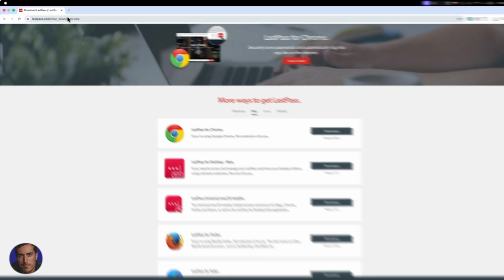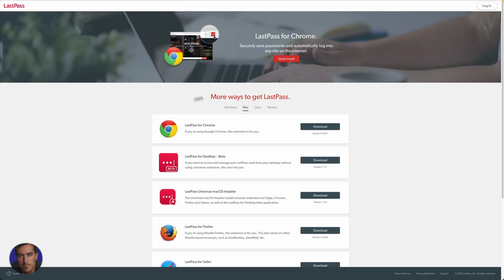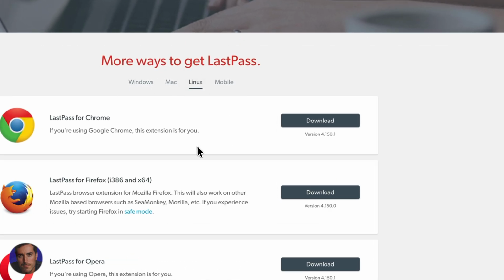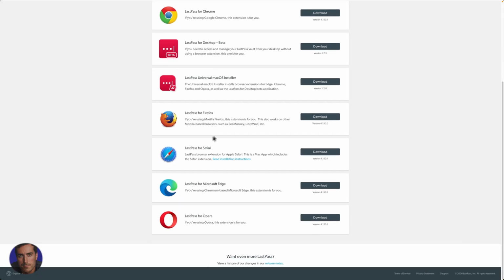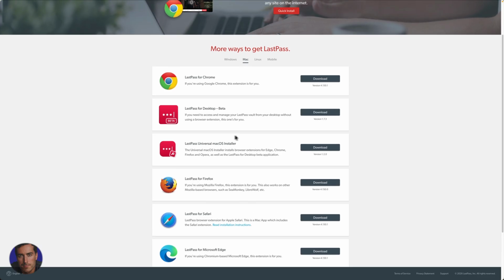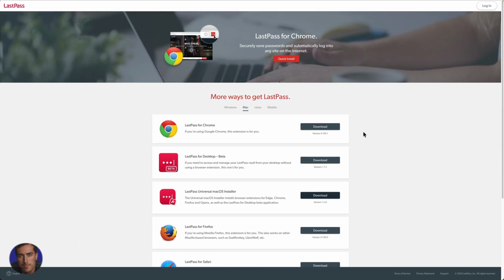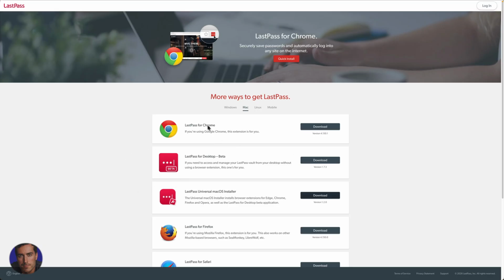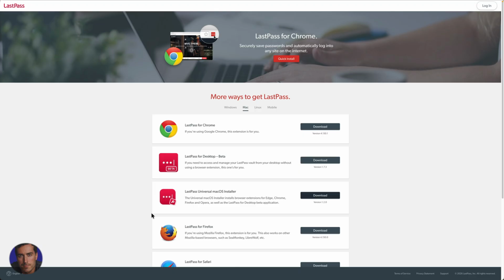How to Download LastPass (Official Release)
If you're looking for guidance on how to download LastPass, this video has got you covered! Learn how to easily access and install this essential password management tool. Don't miss out on the tips for browser extensions that can enhance your experience.

Timestamps:
0:00 - Introduction
0:18 - Selecting Your Version
0:43 - Downloading LastPass

▬▬▬▬ Links & Resources ▬▬▬▬

▬▬▬▬ Video Transcript ▬▬▬▬

Hey everyone, it's Matt! Today, I'm going to show you how to download LastPass, which is a popular password management app.

Now, I’m using a Mac, but if you’re on Windows, the site will automatically detect your operating system. You’ll see options for different versions, including Mac, Windows, Linux, and even mobile versions.

Make sure you select the correct version for your platform. In addition to the app, LastPass also offers browser extensions.

They have extensions for Chrome, Firefox, Safari, Microsoft Edge, and even Opera. That’s a lot of coverage, so no matter what browser you use, you should be good to go.

Since I'm on a Mac, I’m going to choose the Mac OS installer. Just click the download button, and you’ll see a minor redirect.

If you’re on a Mac, you’ll notice the icon pops up, indicating that it’s been sent to your downloads folder. If you’re using a different browser, it might go to another location, but you’ll still find the installer there.

Once the download is complete, just follow the prompts to install LastPass on your computer. It's pretty straightforward!

Also, don’t forget about those browser extensions. They’re super handy and easy to use, making your password management even more efficient.

I hope you found this video helpful in downloading LastPass directly to your computer.